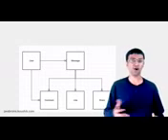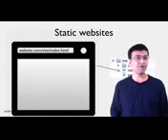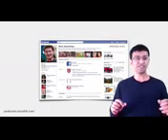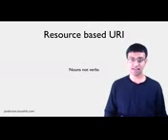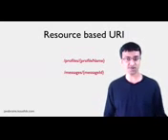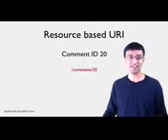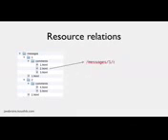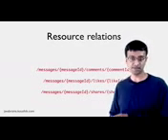REST Web Services 03 Resource URIs HD mpeg4